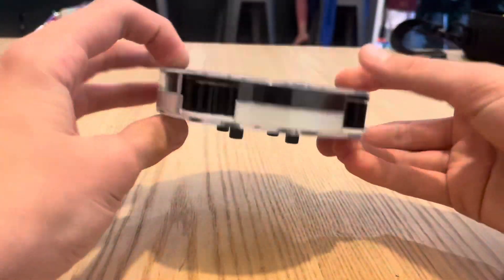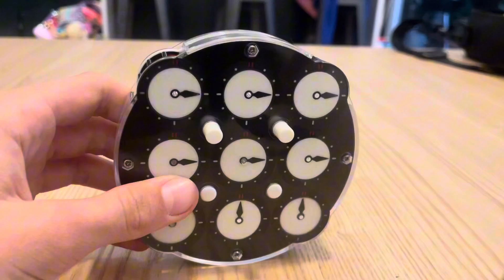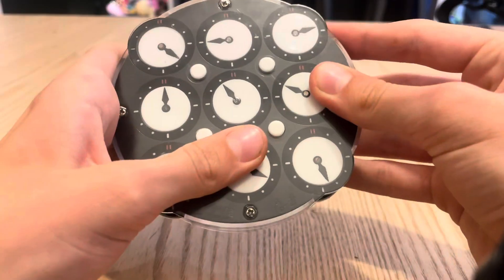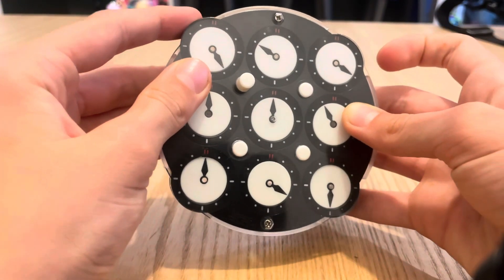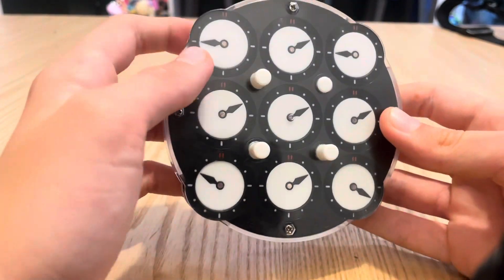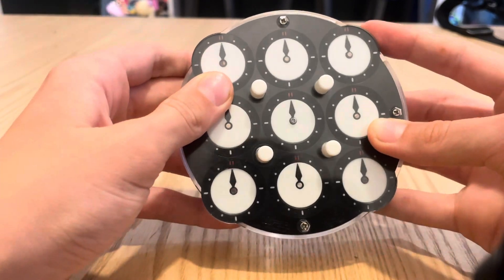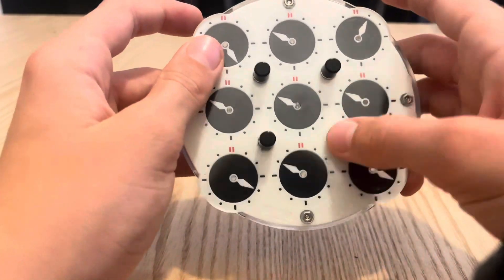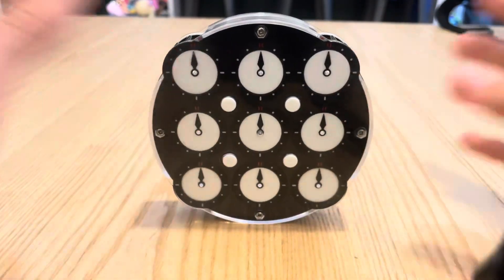Clock Tutorial (Beginner Method)